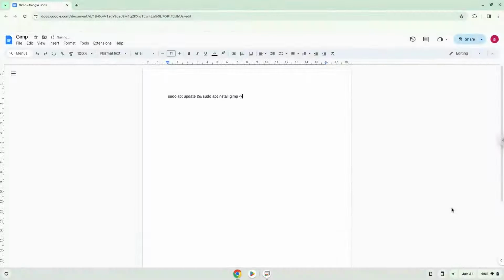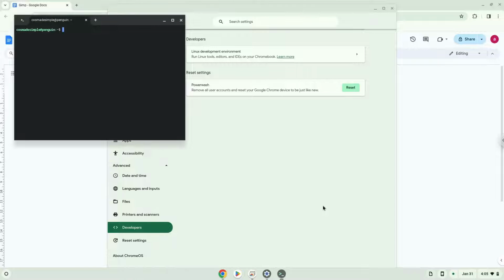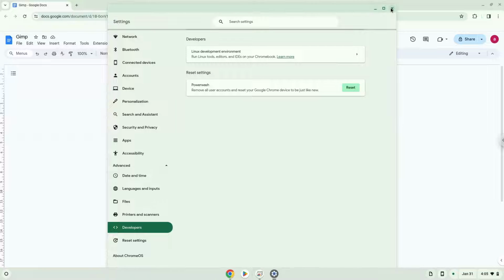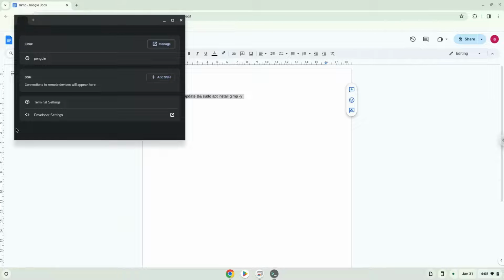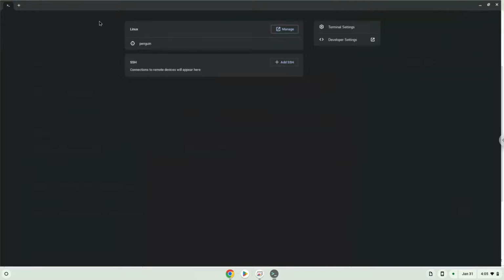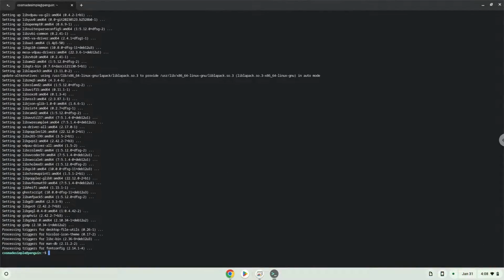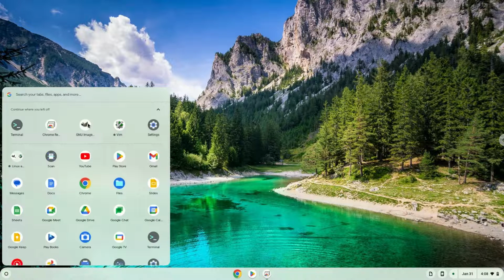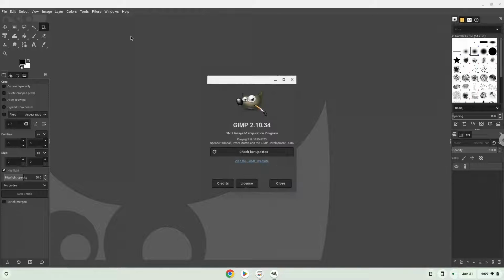How to install Gimp on a Chromebook easily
In this video, we are looking at how to install Gimp on a Chromebook easily.